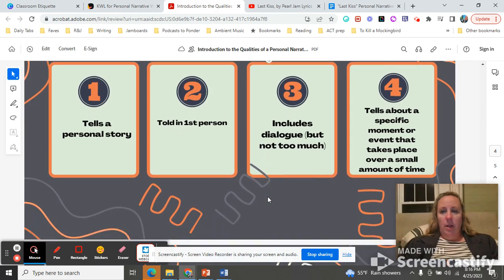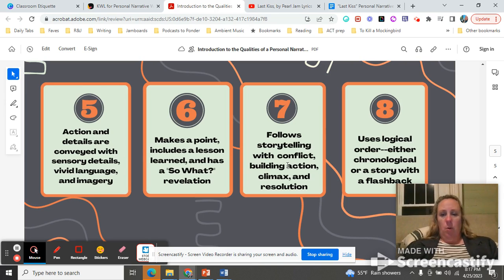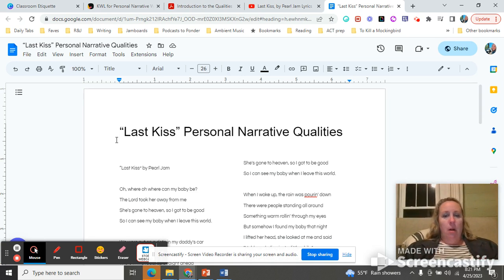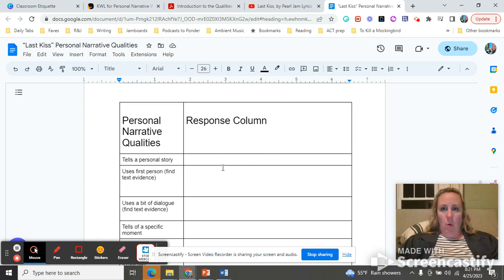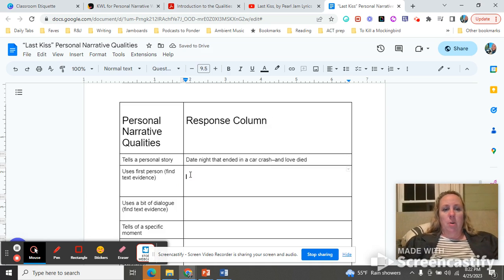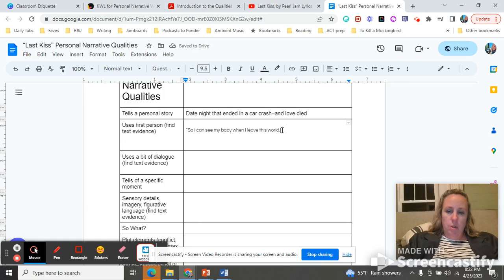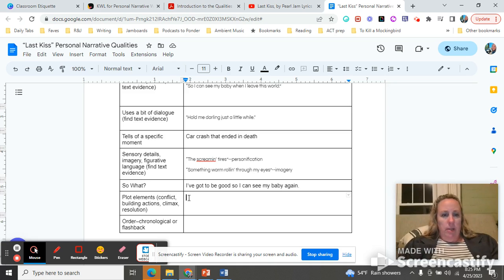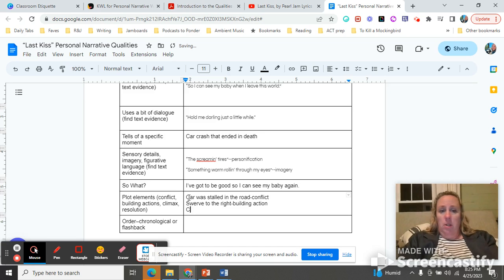Synchronous Lesson--Sharel Diaz